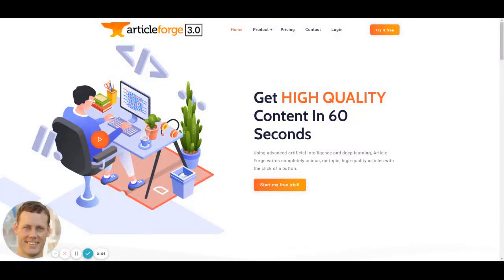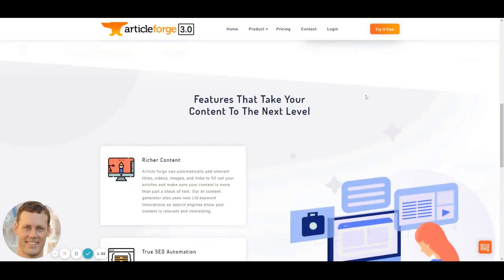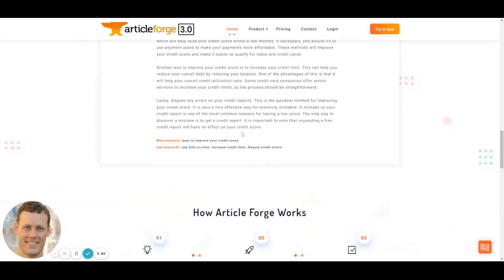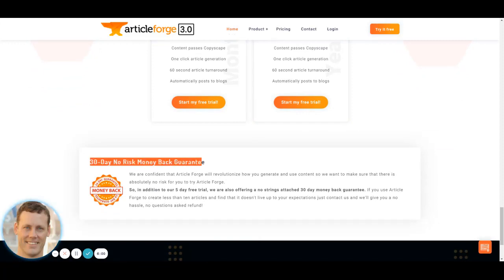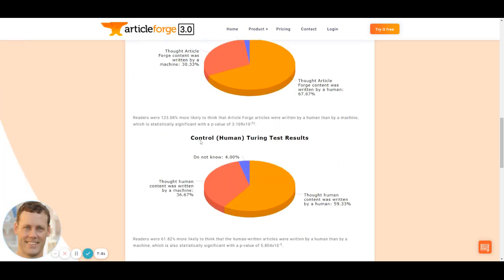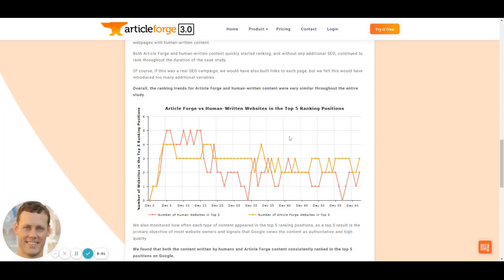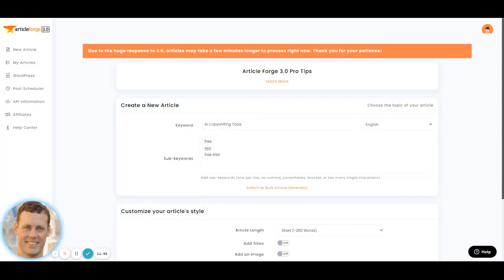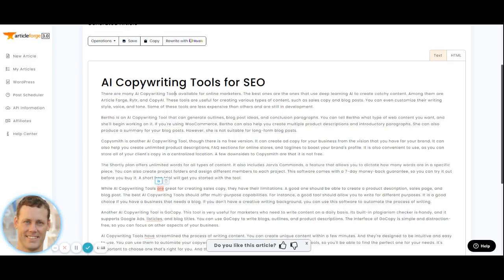Article Forge 3.0 Review | Free 5 Day Trial | AI Copywriting Tools for SEO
In this video I walk you through an Article Forge 3.0 review that discusses what it is, how it works, what it costs, and case studies of its use.

After that I take you behind the scenes to show you how easy it is to write new article content.

Below, I share some of the output of the article we create in the video. Hope you enjoy.

Beginning of the article that was generated by Article Forge 3.0:  (I removed most of the article as it made the description too long here)

AI Copywriting Tools for SEO
There are many AI Copywriting Tools available for online marketers. The best ones are the ones that use deep learning AI to create catchy content. Among them are Article Forge, Rytr, and CopyAI. These tools are useful for creating various types of content, such as sales copy and blog posts. You can even customize their writing style, voice, and tone. Some of these tools are less expensive than others and are still in development.

Bertha is an AI Copywriting Tool that can generate outlines, blog post ideas, and conclusion paragraphs. You can tell Bertha what type of web content you want, and she'll begin working on it. If you're using WooCommerce, Bertha can also help you create multiple product descriptions and introductory paragraphs. She can also produce a summary for your blog posts. However, she is not suitable for long-form blog posts.

Copysmith is another AI Copywriting Tool, though there is no free version. It can create ad copy for your business from the vision that you have for your brand. It can also help you create unlimited product descriptions, FAQ sections for online stores, and taglines to boost your brand's profile. It is also convenient to use, as you can store all of your client's copy in a centralized location. A few downsides to Copysmith are that it is not free.

While AI Copywriting Tools are great for creating sales copy, they have their limitations. A good one should be able to create a product description, sales page, and blog post. The best AI Copywriting Tools should offer multi-purpose capabilities. For instance, a good tool should allow you to write for different purposes. It is a good choice if you have a business that needs a blog. If you don't have a creative writing background, you can use this software to automate the process of writing.

AI Copywriting Tools have streamlined the process of writing content. You can create unique content within a few minutes. And they're designed to be intuitive and easy to use. You can use them to automate your copywriting tasks. There are many other AI Copywriting Tools, so you'll be able to find the perfect one for your needs. It's important to choose one that's right for you. And this tool should be easy to use.

While most of these AI Copywriting Tools don't actually write content, they are extremely helpful for marketers who want to automate their mundane writing tasks. For example, Writesonic can generate Facebook ads for you. It's also very useful for landing pages. Lastly, you can use AI Copywriting Tools to automate boring tasks for your business. The most popular of these tools are Outranking. Outranking is a good choice for those who want to maximize the effectiveness of their content.

Be sure to like & Follow as well!
We also may receive products & services free of charge for similar review purposes.
This does not drive our decision as to whether or not a product is featured or recommended.
Our goal is to help you make the best purchasing decisions, however, the views and opinions expressed are ours only.
As always you should do your own due diligence to verify any claims, results and statistics before making any kind of purchase.